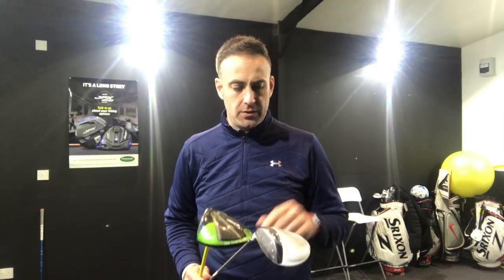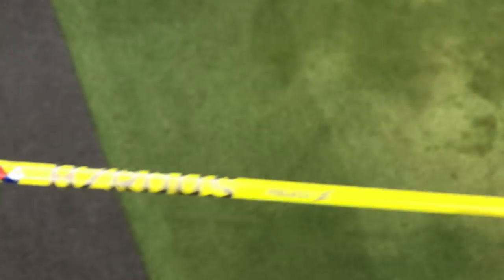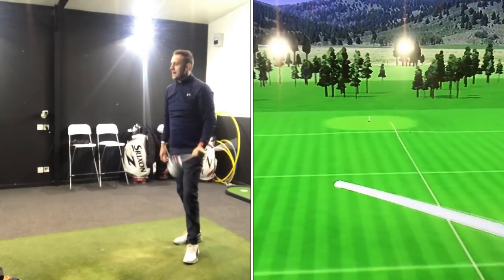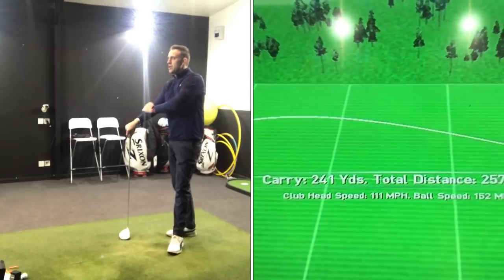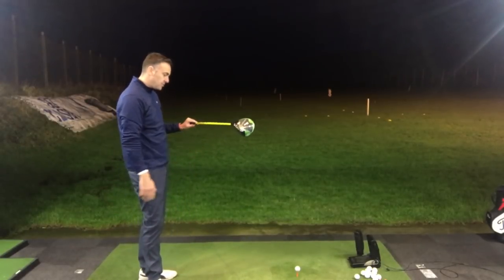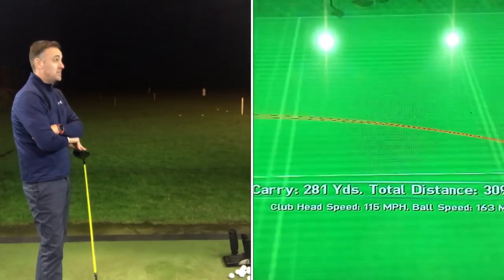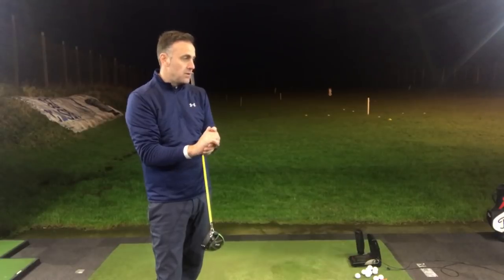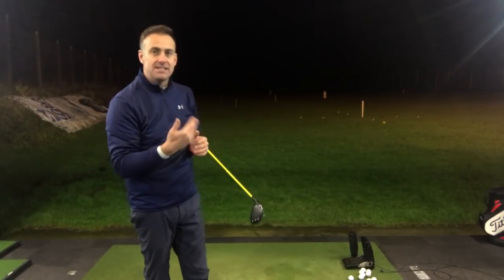Mens Driver VS Ladies Driver Test - How Big Is The Difference?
This video I put a ladies driver up against a mens driver to see what the actual difference is on performance.